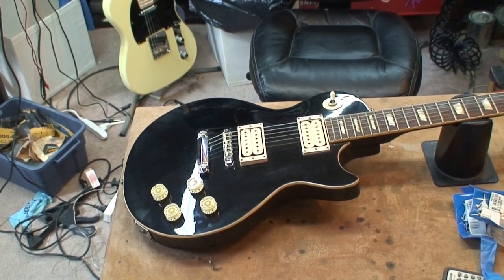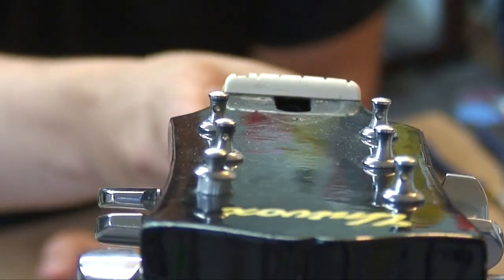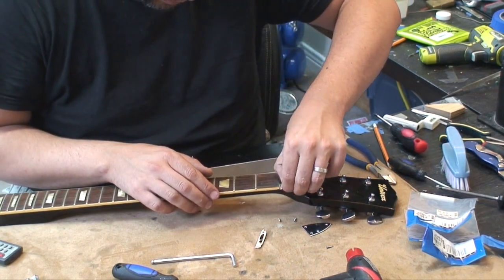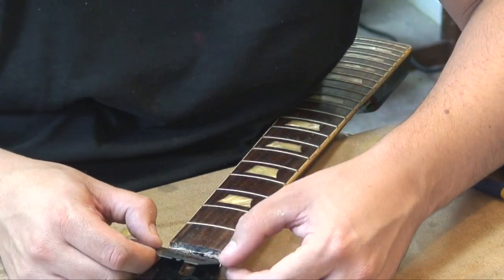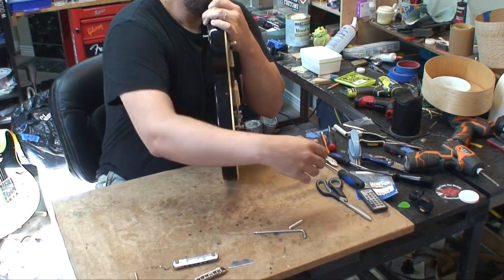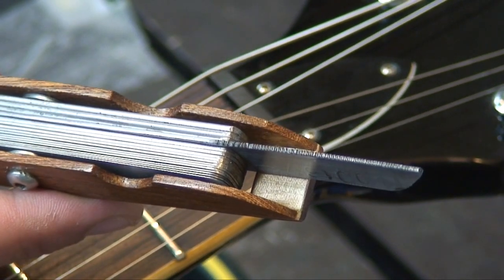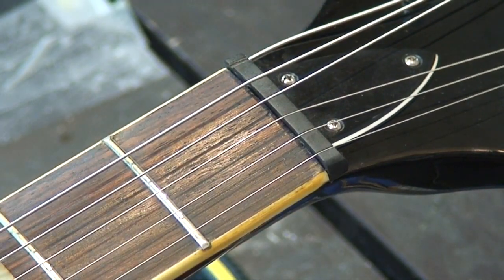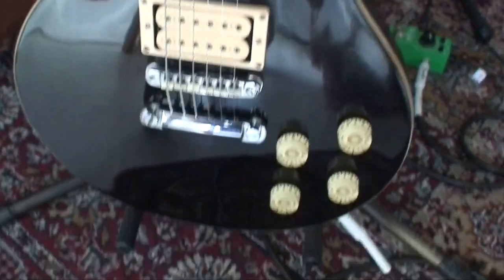70's Univox LAWSUIT Les Paul: Yes it's Awesome!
This 70's Lawsuit Les Paul from Japan is a screamer. She was playing a bit ruff, so I did what I could to keep her going.